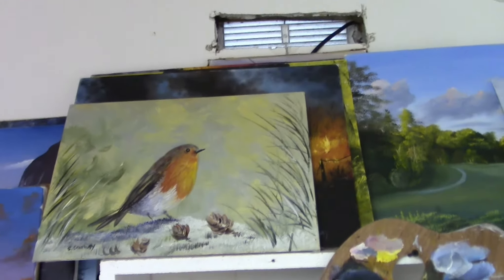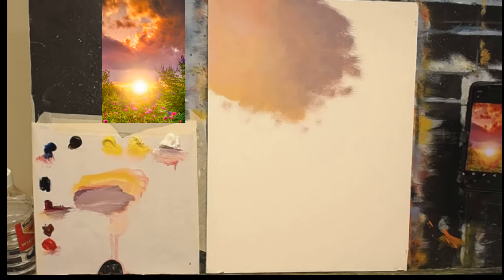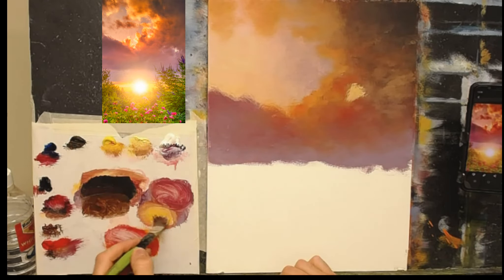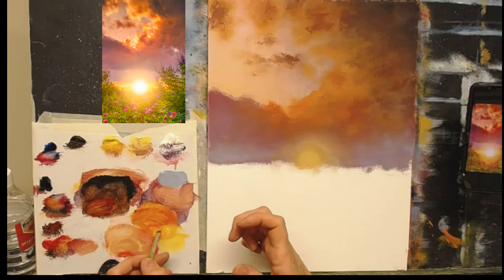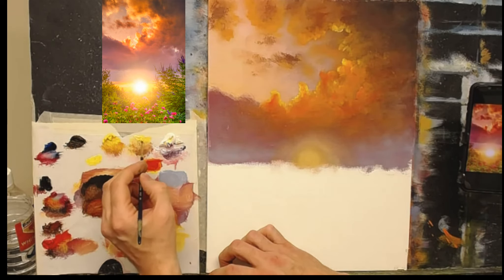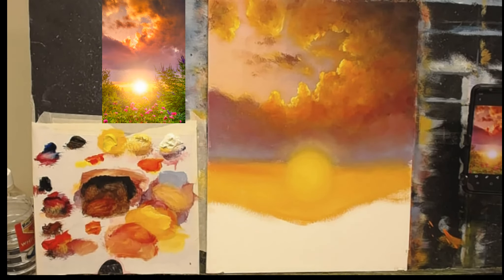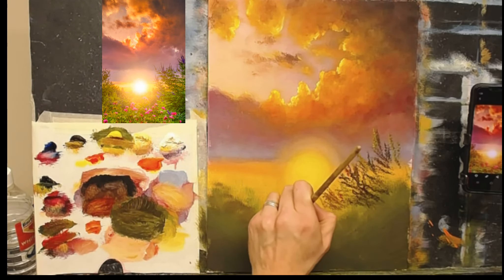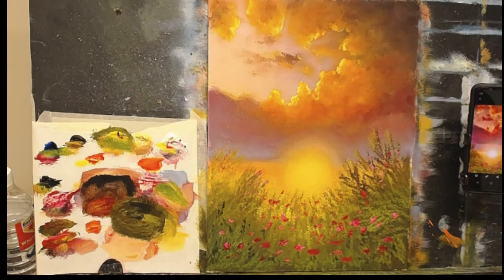oilpainting#paintingsunsetOil Painting clouds tutorial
In this lesson I am painting a very colourful sky and a bright sunlit scene.
colours used:  titanium white ,cadmium yellow, cadmium red, phthalo blue,  Naples yellow, burnt sienna, burnt umber, black,
Happy painting my friends.
join me on facebook:  stephen conway art